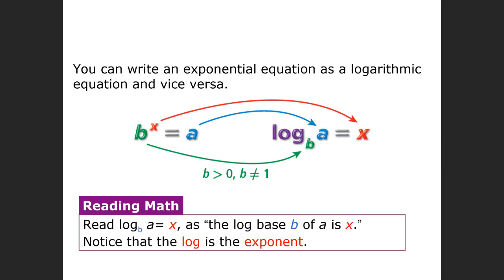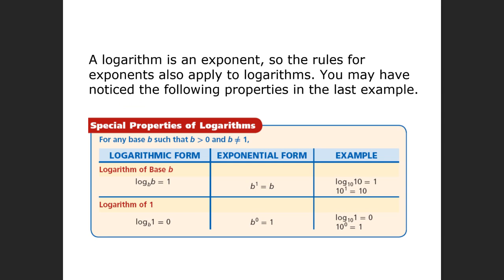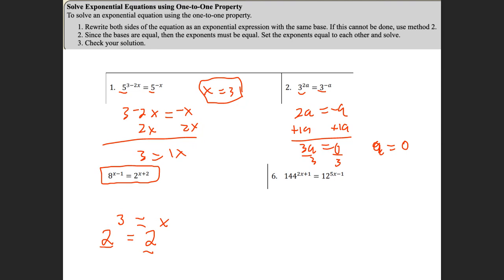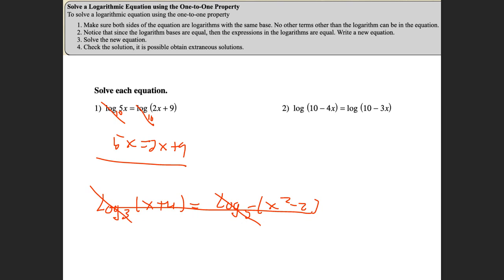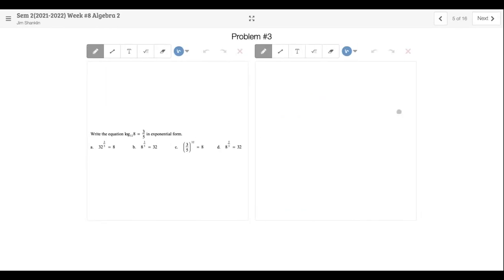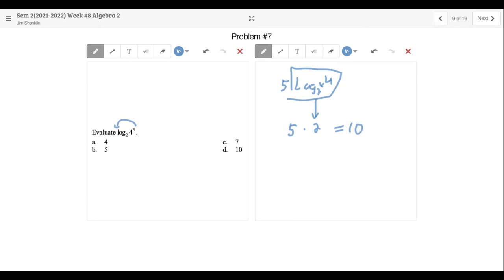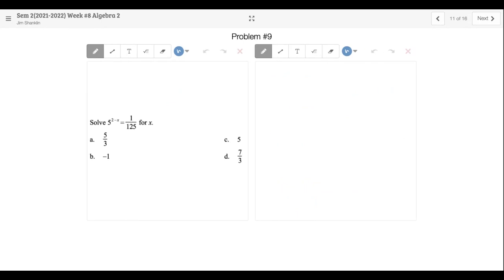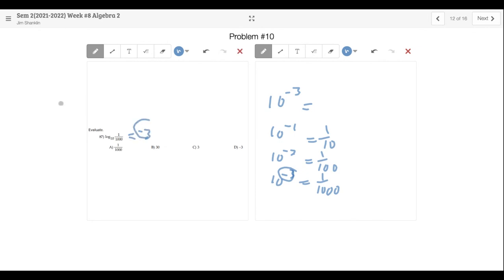Algebra II S2 : week 8 live